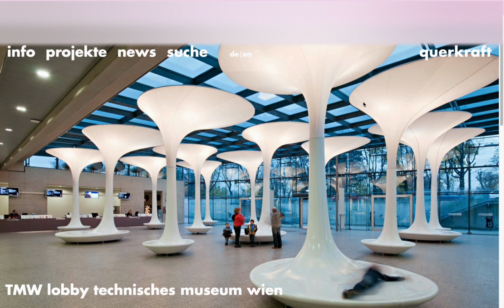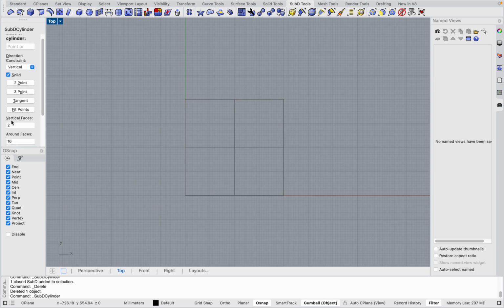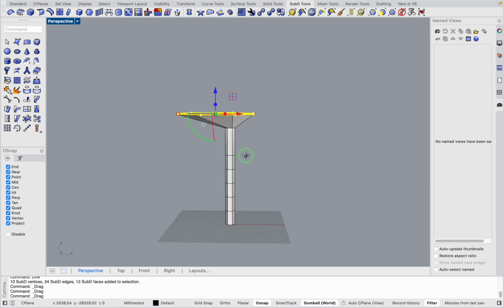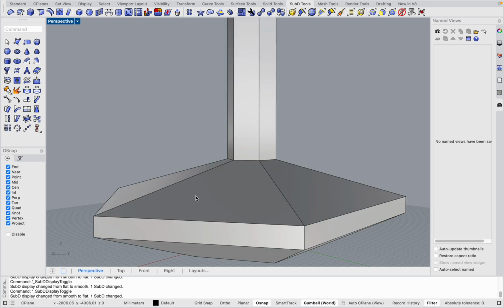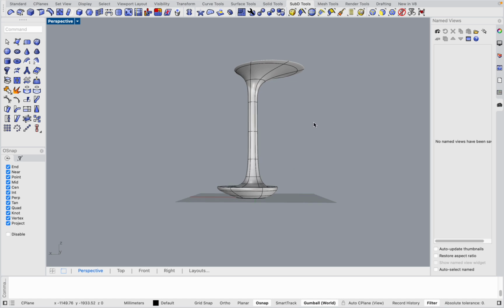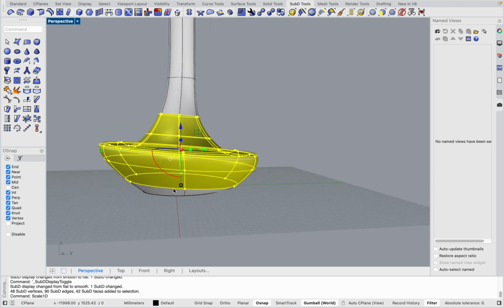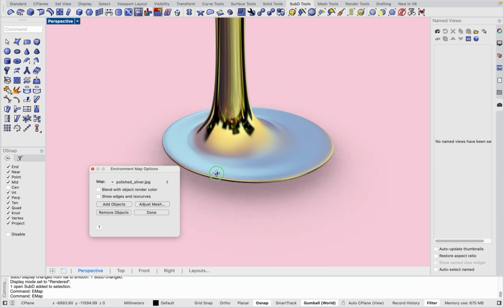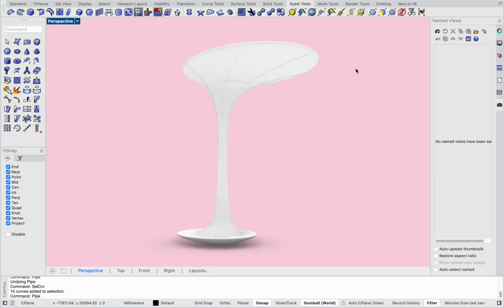Rhino SubD architecture tutorial: querkraft’s light trees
In this video, let's recreate the iconic “light trees” designed by querkraft architekten for the Technical Museum Vienna’s lobby. Using Rhino 3D and SubD modeling, I’ll show you how these sculptural columns can be modeled in a simple workflow.

Perfect for those who want to explore organic forms, architectural details, or just practice SubD tools in Rhino!

Software: Rhino 3D (SubD + Gumball tools)

Some Tags: Rhino,  Rhino SubD, Rhino3D, SubD modelling, subd architecture, subd sculpting, subd basics, Rhino beginners, Rhino for Mac, rhino basics, rhino tips, rhino getting started, rhino for architects, rhinoceros3D, rhino8, rhino basic tools, architecture modeling, architecture tutorial